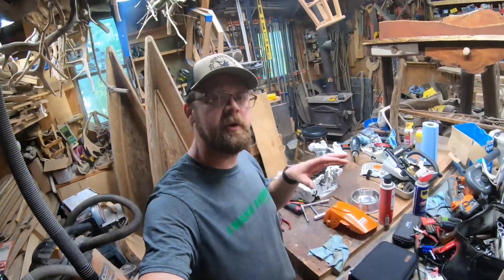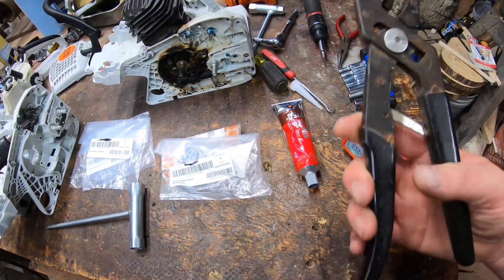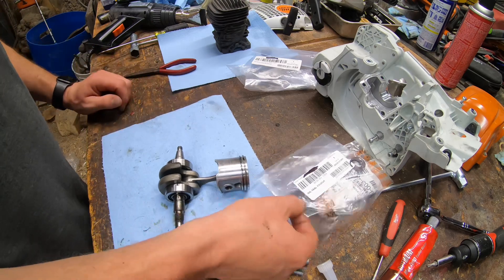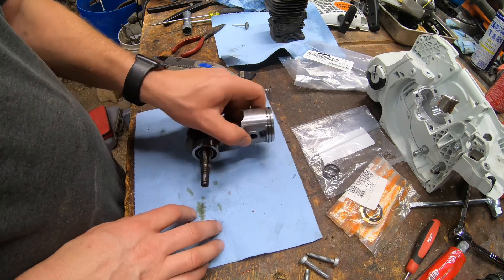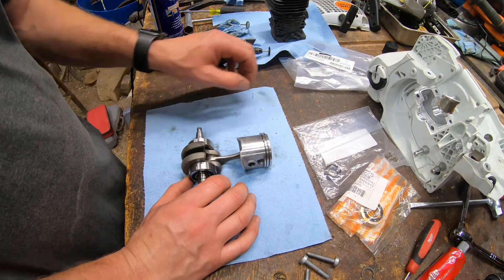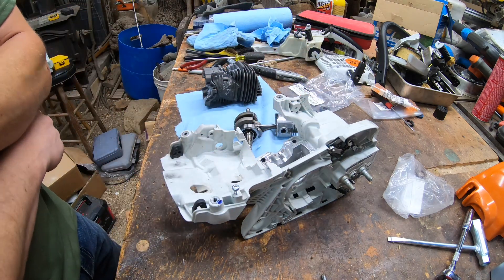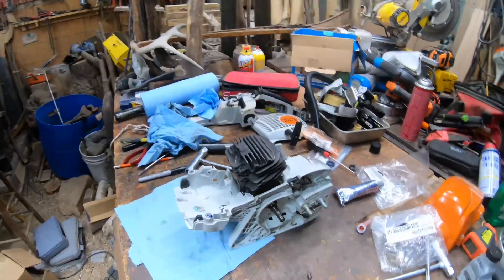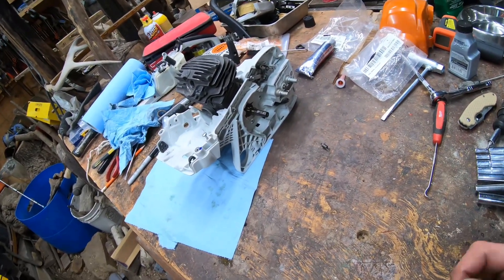Putting new seals on the Stihl MS 291 chainsaw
🔥Amazon links🔥
   TOOLS
Carburetor tool kit
Scrench tool
Chain sharpener guid
Torque set
Allen wrench set
Dog dish
Parts bin

Help grow your business here !

⬇️Get Some Merch ⬇️
Teespring